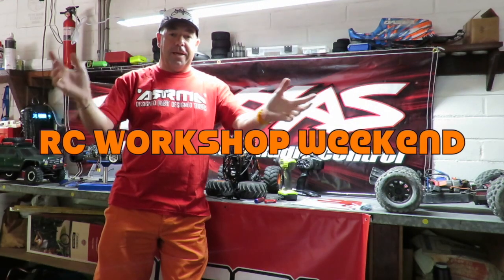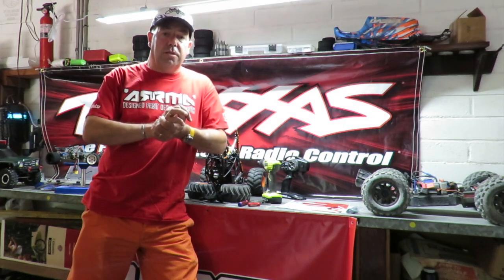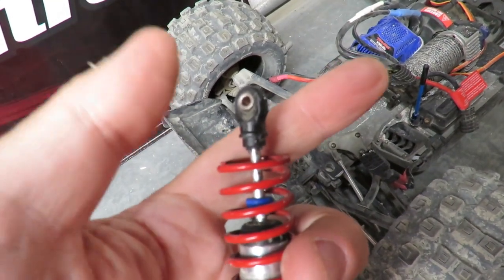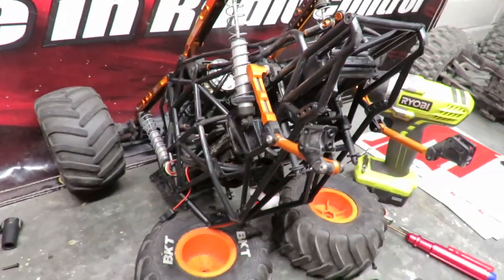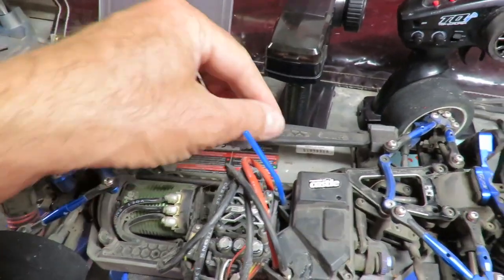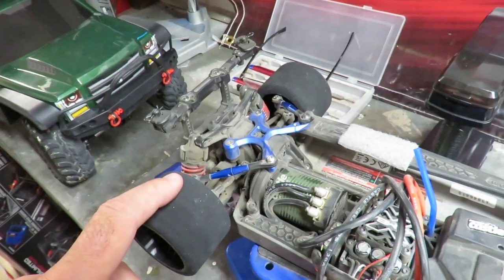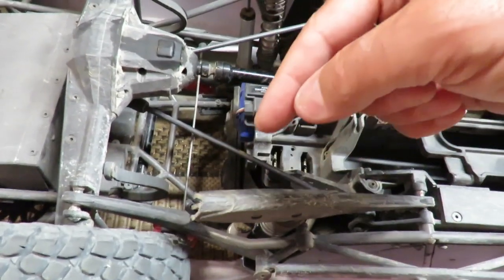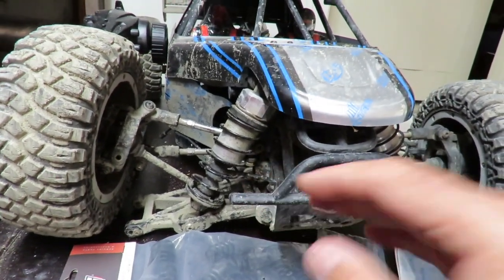RC WorkShop Repairs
25KG Metal Geared Waterproof Servo
1/5 Size Servo

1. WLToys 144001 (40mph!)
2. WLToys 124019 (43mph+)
3. Q902

It's the weekend so it must be time for RC WorkShop Repairs. Busy week so a few RC repairs, but some great RC videos coming in the next few days as a result! Any questions or comments post away.
In the workshop this week we have the traxxas erevo vxl 2.0 with a shock issue, the traxxas UDR with some damage, the traxxas 4 tec 2.0 (In one piece after it's 80+mph crash!).